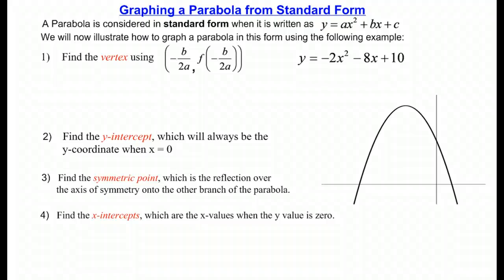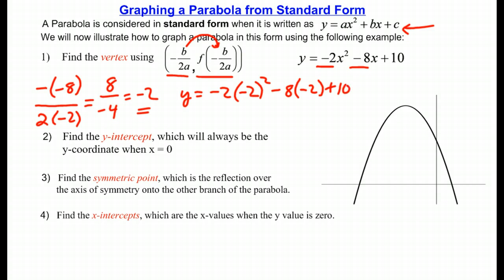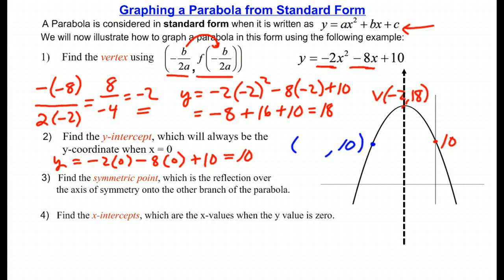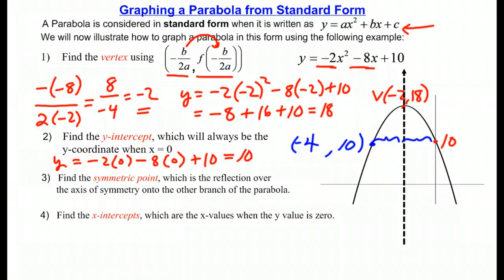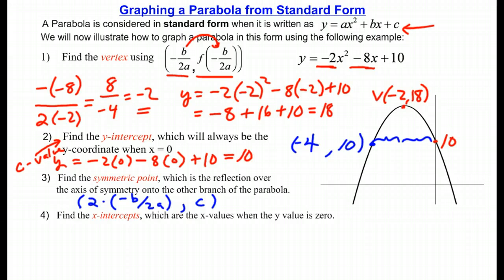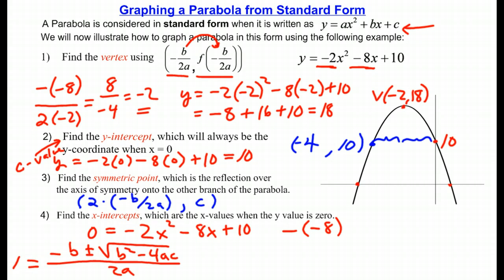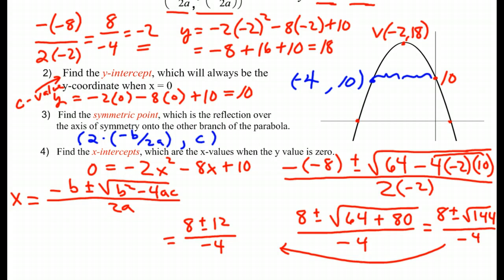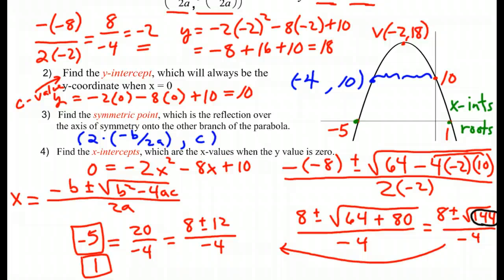Graphing a Parabola from Standard Form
This video will demonstrate how to graph a parabola which is in standard form, finding the vertex, the x-intercepts, the y-intercept, and the point symmetric to the y-intercept.